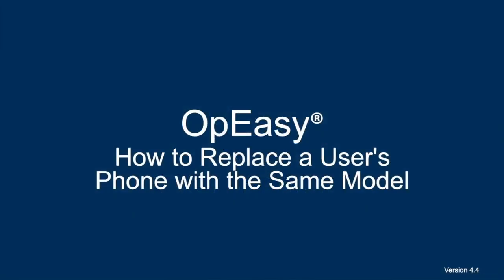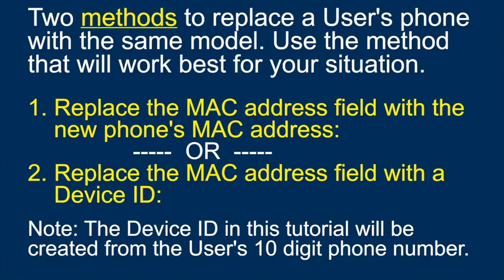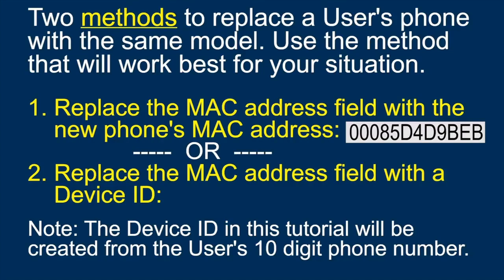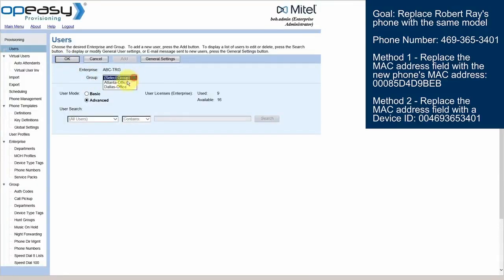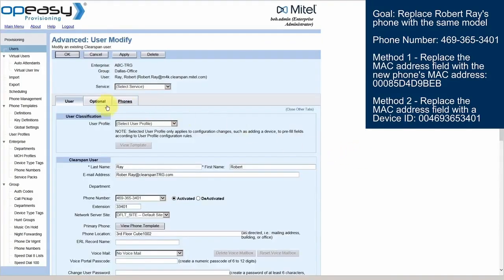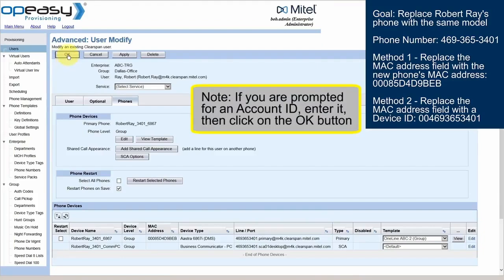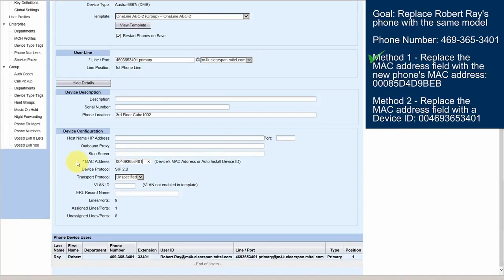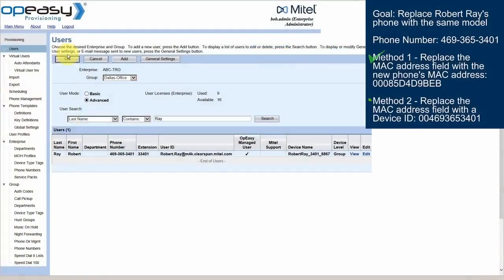Mitel OpEasy - How to Replace a User s Phone with the Same Model